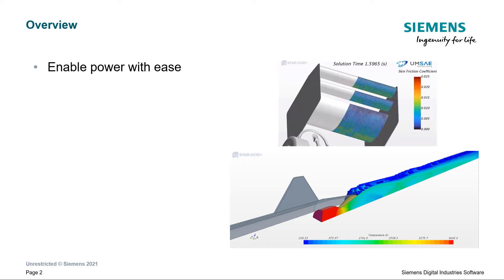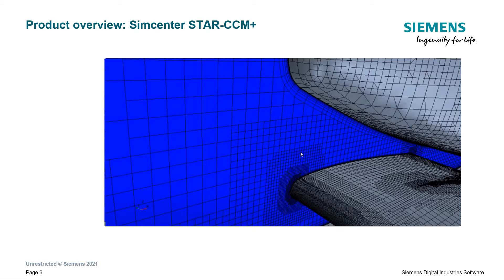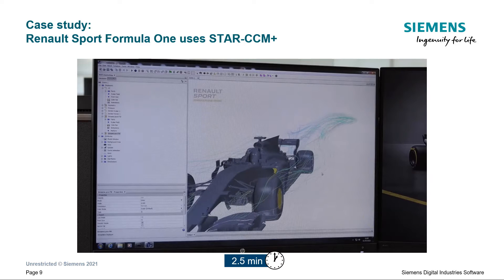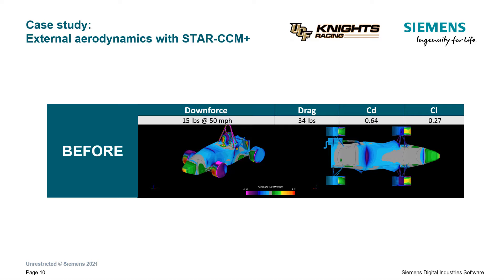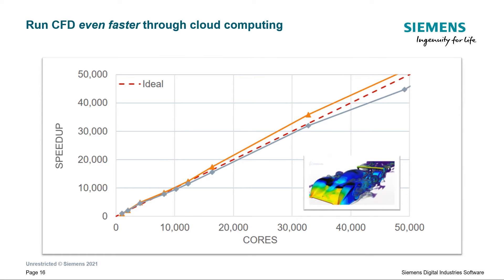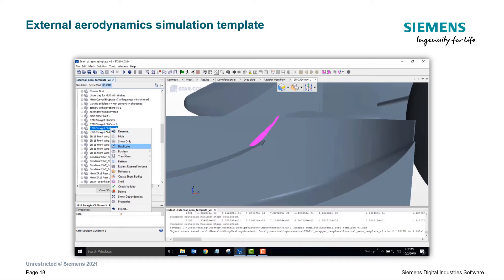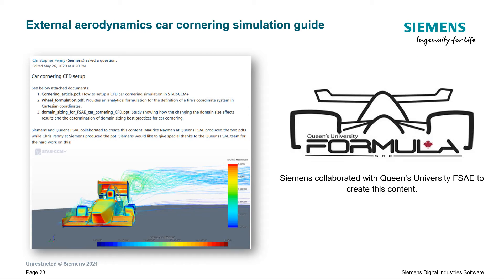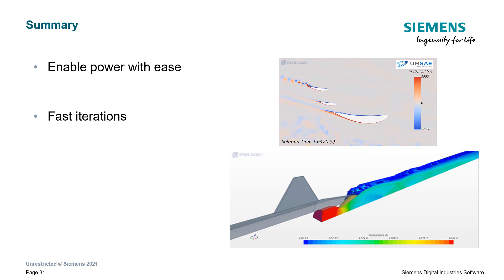Fluid dynamics: How Siemens helps student competition teams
--CAD and PDM
  --Composites
  --Getting started